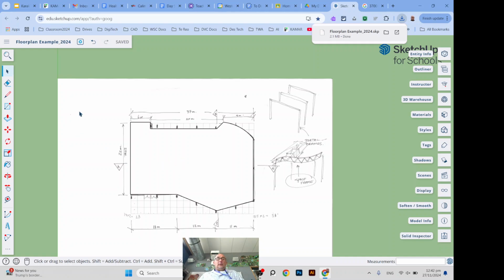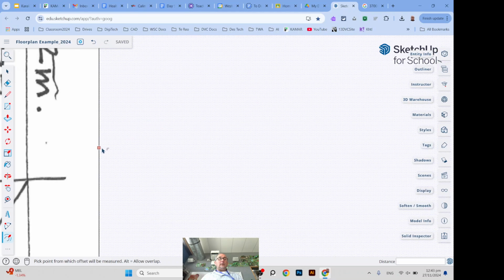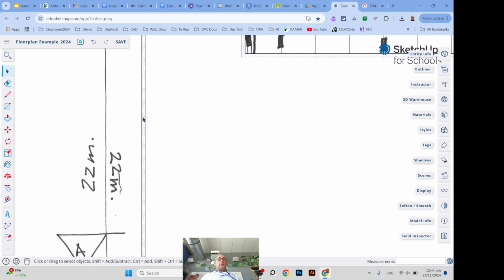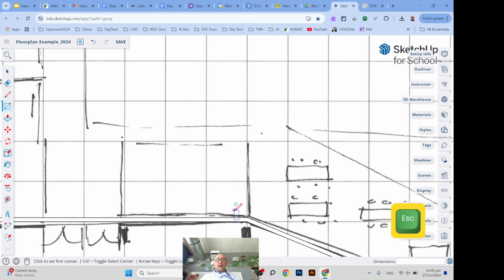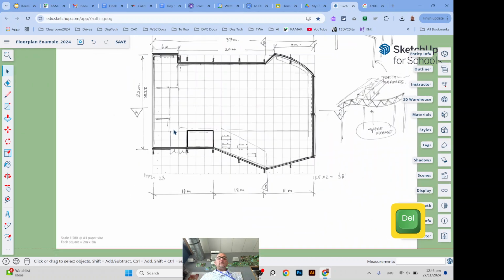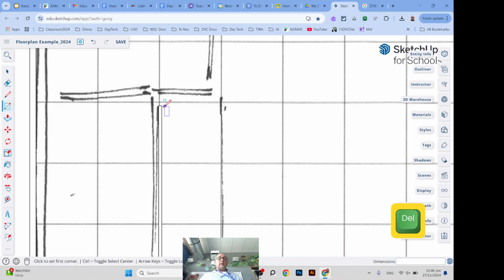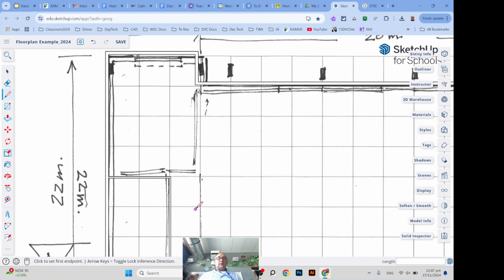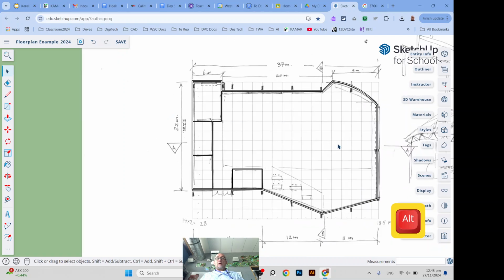Pt 3 SkechUp FloorPlan Tutorial 2025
This is part 3 of the Floor plan Tutorial for SketchUp for Schools.
It covers:
Using the Offset tool to turn your building outline into walls
Creating more walls for the interior